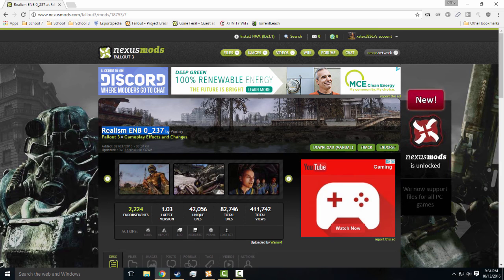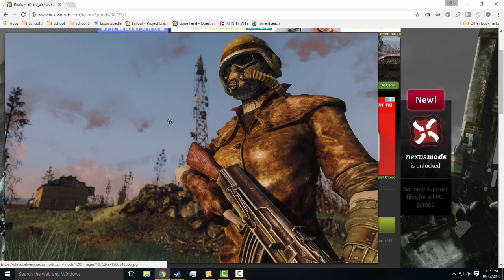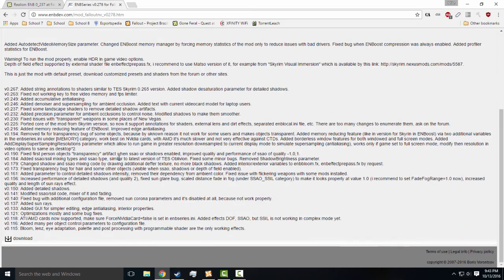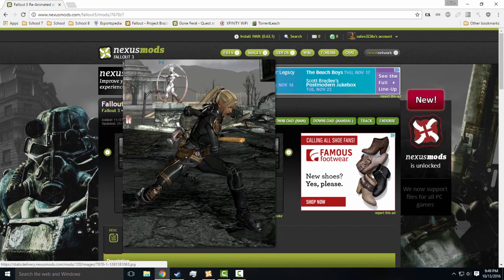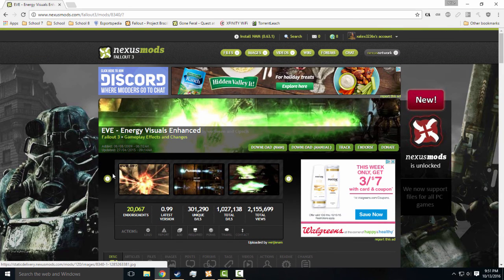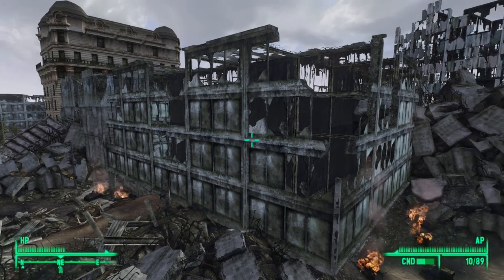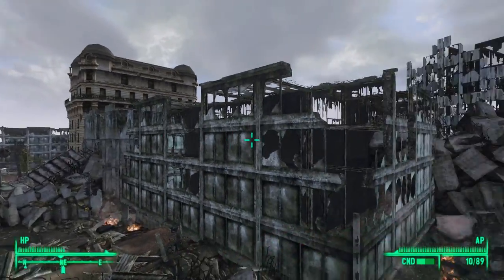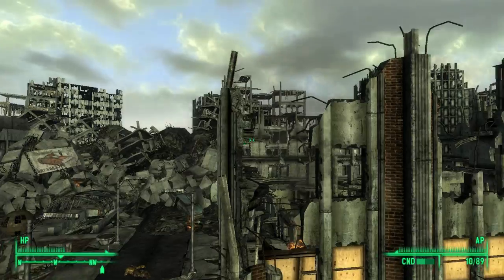Trying to Bring Fallout 3 into 2016 (Fallout 3 Visual Overhaul) My Personal Mod List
Hey guys, long time no see. In this video I'll be showing you guys my personal mod list to bring Fallout 3 into 2016 and making it look and feel as much as Fallout 4 as possible. I know some mods I left out like NMC's Texture Pack or Fellout, but again this is my PERSONAL mod list that I enjoy.

MY PC SPECS:
Intel i5-3470
AMD R9 380
8GB DDR3 1600mhz
1 TB HDD